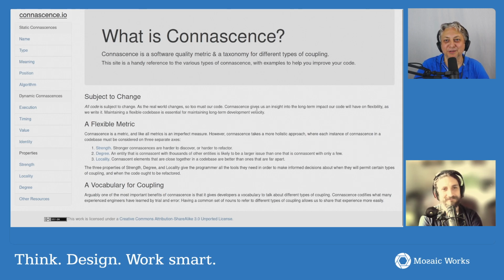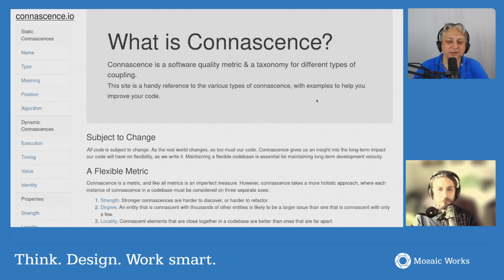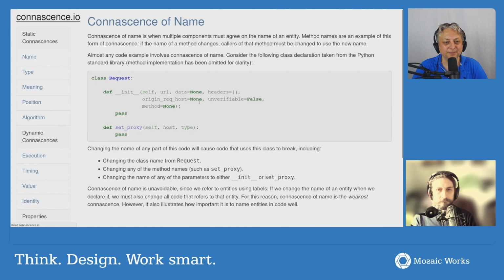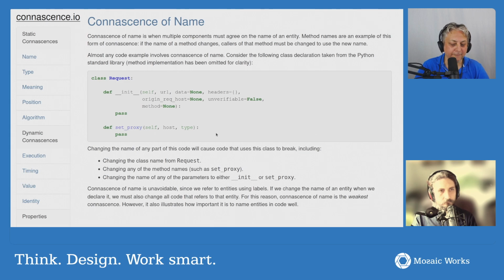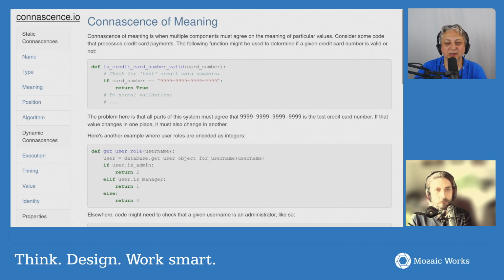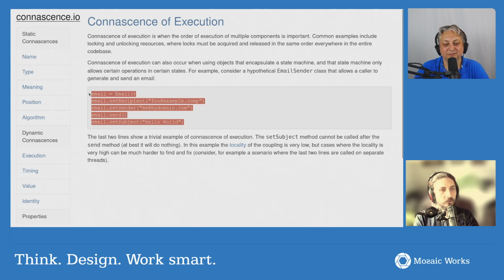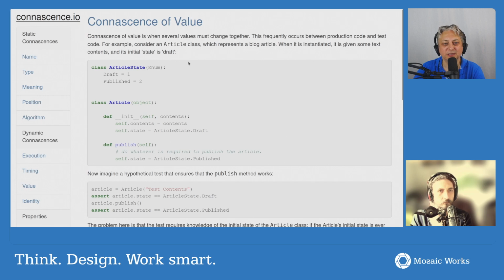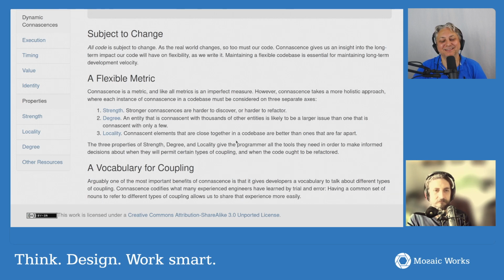Connascence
In one of our previous videos, we mentioned connascence without going into details. Prompted by a comment, here is a 20 minutes explanation of this complex concept. Enjoy!

Adi Bolboaca is a VP, trainer and coach at Mozaic Works.